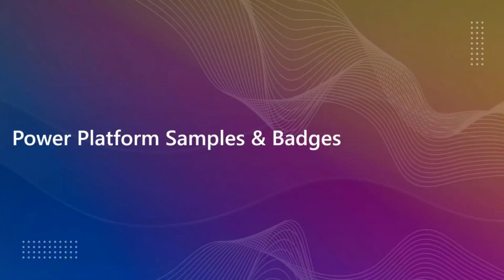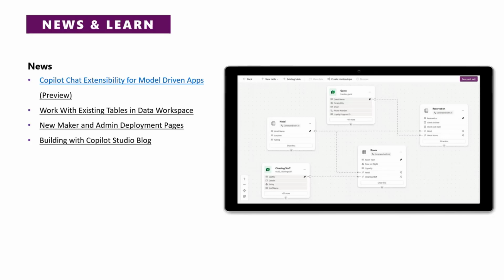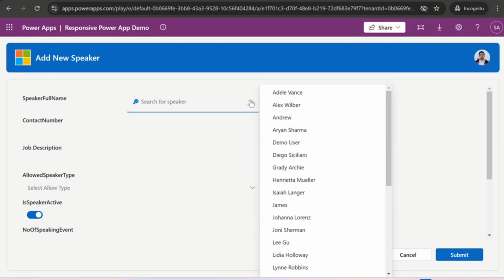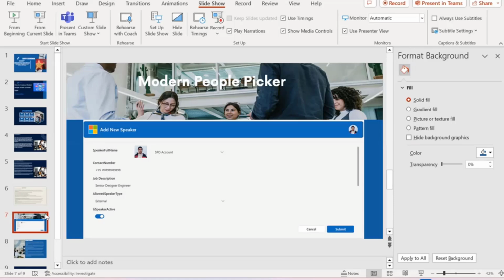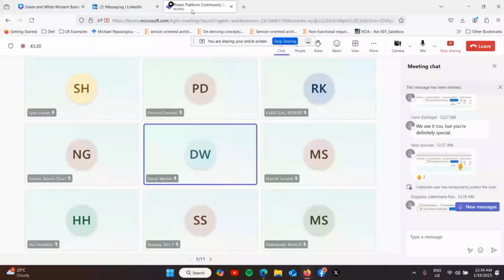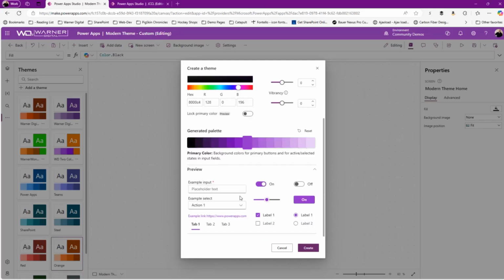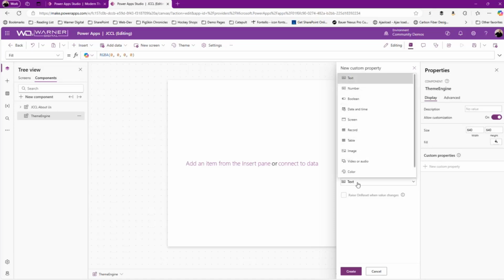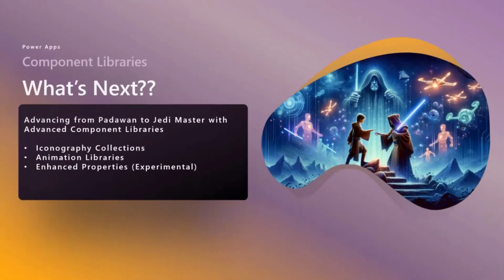Microsoft Power Platform community call – January 2025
📺 Microsoft Power Platform community call on January 15th, 2025. Recap on news and updates from Microsoft, followed by demos by the community.

✨ Call included three demos:
• Shiv Sharma​ - How to Create a Modern People Picker in Power Apps
• Syed Md Maruf Hasan​ - How to create an intelligent invoice extraction flow with AI Builder
• David Warner​ - Using Power App Component Libraries for custom Modern Themes

📃 Agenda
00:00 Introduction
01:13 Community Resources
02:20 Request to present
02:51 Power Platform Samples
03:47 Sharing is Caring
04:40 Community Recognition Program
05:17 Upcoming Events
08:22 News Desk
10:18 Picture time with Together Mode!
11:30 Shiv Sharma​ - How to Create a Modern People Picker in Power Apps
25:45 Syed Md Maruf Hasan​ - How to create an intelligent invoice extraction flow with AI Builder
31:40 David Warner​ - Using Power App Component Libraries for custom Modern Themes
53:33 Community Resources!